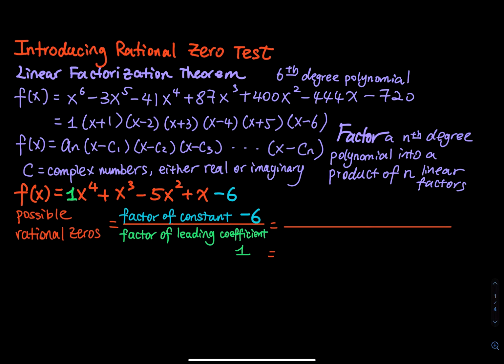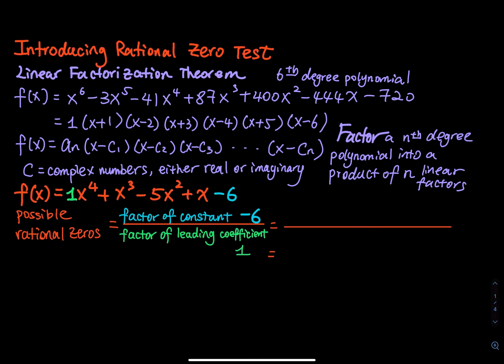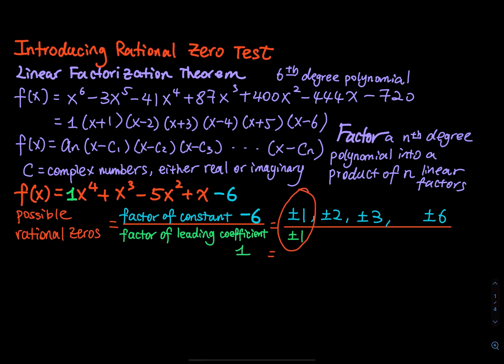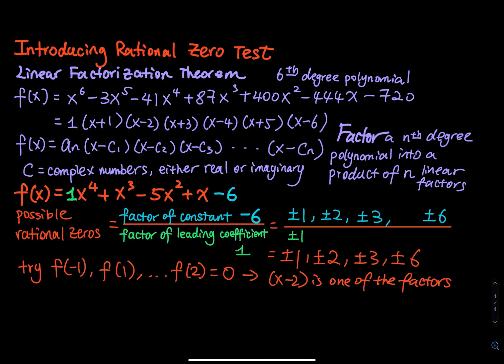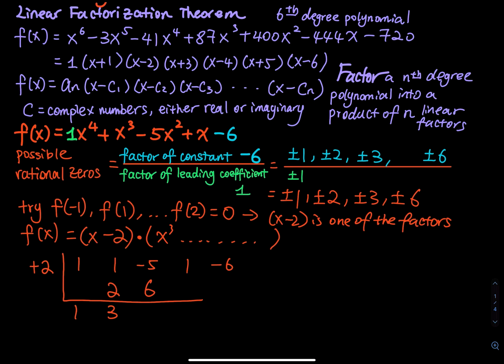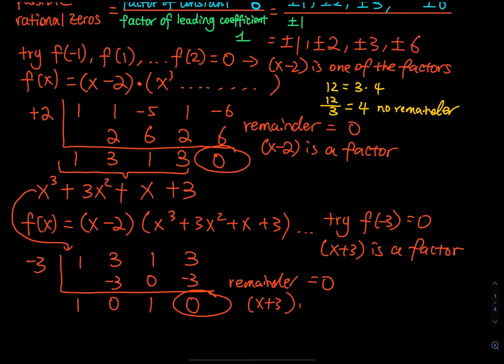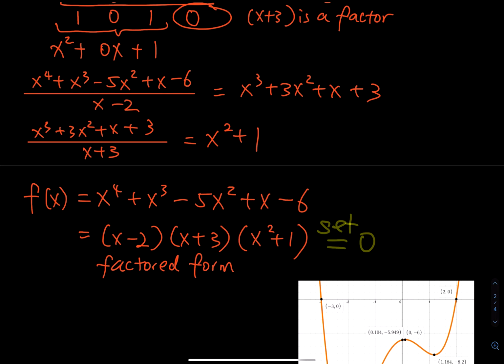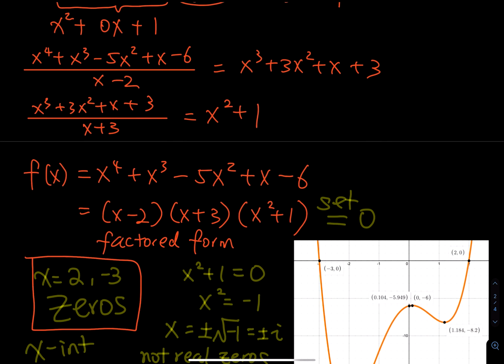2.5 Part 1: Rational Zero Test (When the leading coefficient is 1) | Precalculus